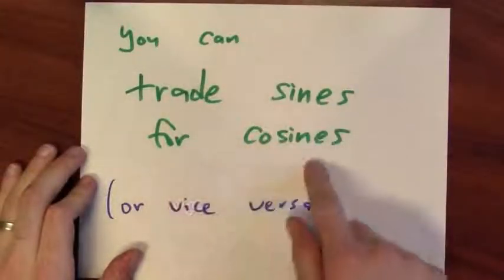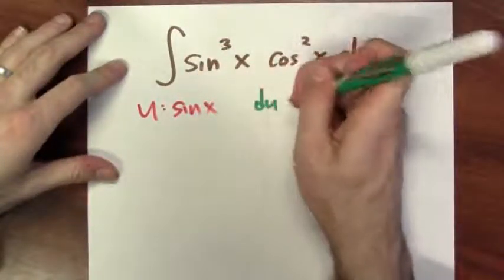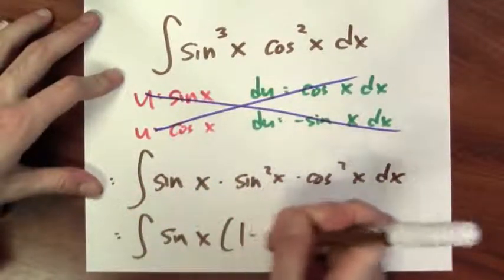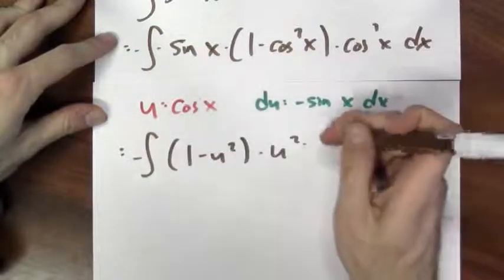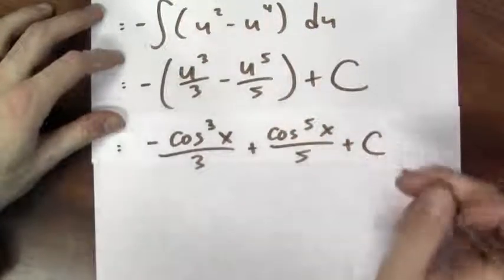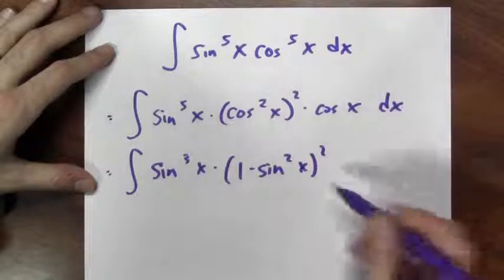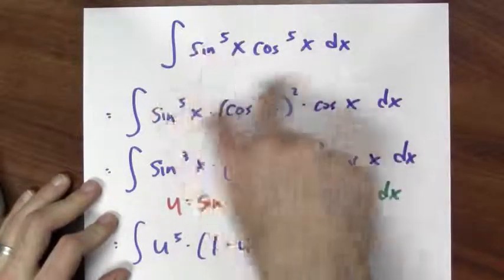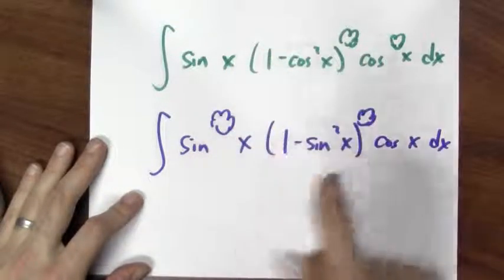14 - 7 - 14.06 What is an antiderivative of sin(2n1) x cos(2n) x dx [550]